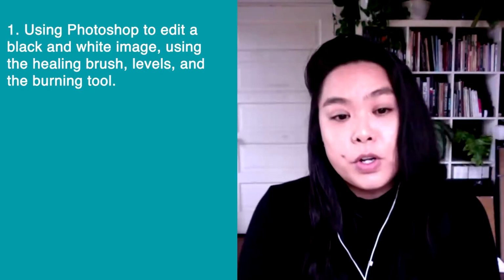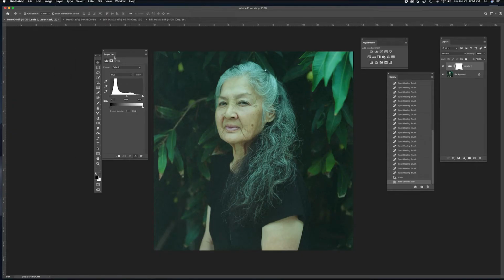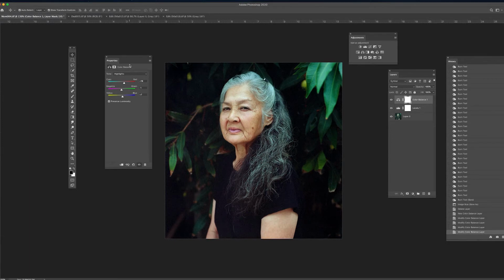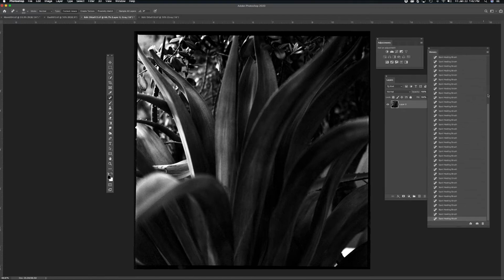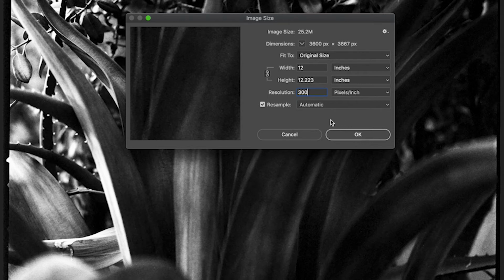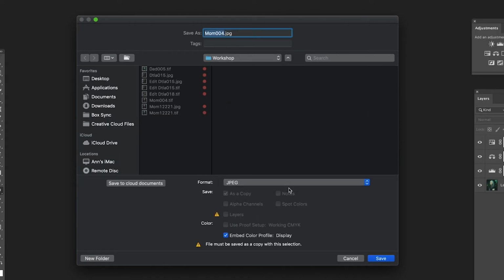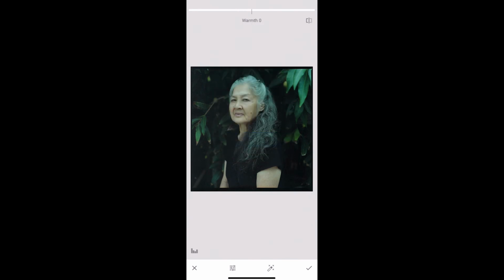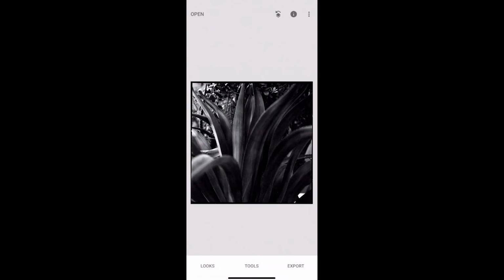Port of Long Beach PhotoWorks Workshop #4 – Editing: Knowing Your Software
Instructor Ann Le

Ann Le has always dealt with identity, culture, family history, and the duality of becoming Vietnamese-American in her work. Inspired by the cultural contexts in her life, she correlates the artificial with remembrances of generational trauma. Sentiment is vital in her works as she questions her personal experiences to construct imposing art.  She excavates her lineage by revisiting her family’s experiences by using personal and found images to reconstruct slippages in time and history. As layers of images are stacked upon one another, Le travels through time commenting on the idea of home, displacement, separation, and how we embrace and conquer loss. Tragic and Poetic composites are pieced together to unravel narratives which places her Vietnamese-American perspective into a contemporary landscape.
Ann Le was born in San Diego and currently lives and works in Los Angeles.